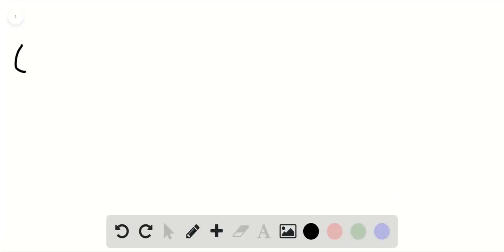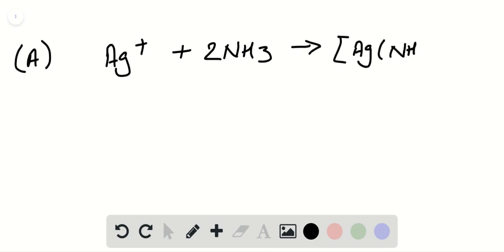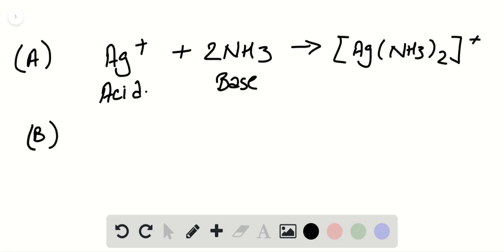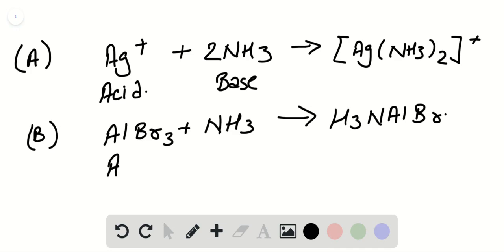Identify the Lewis acid and Lewis base among the reactants in each equation a Ag+aq + 2 NH3aqAgNH3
Identify the Lewis acid and Lewis base among the reactants in each equation. a. Ag+(aq) + 2 NH3(aq)Ag(NH3)2+(aq) b. AlBr3 + NH3H3NAlBr3 c. F-(aq) + BF3(aq)BF4-(aq)